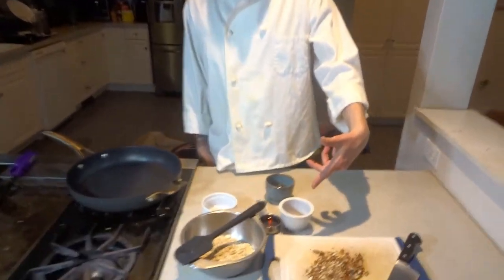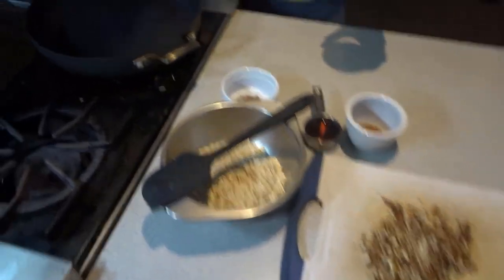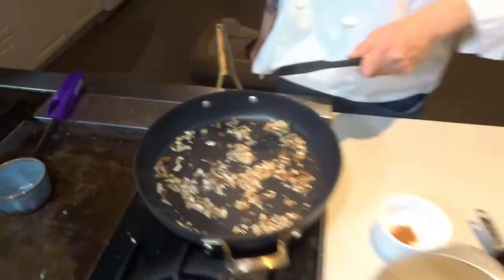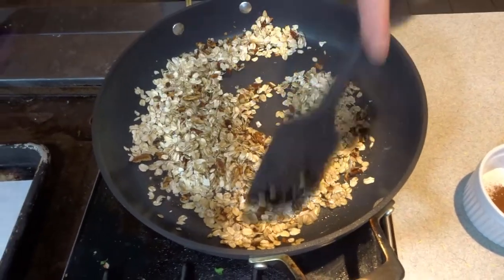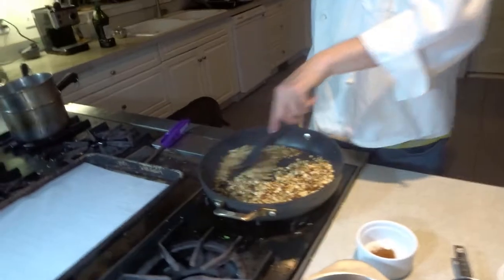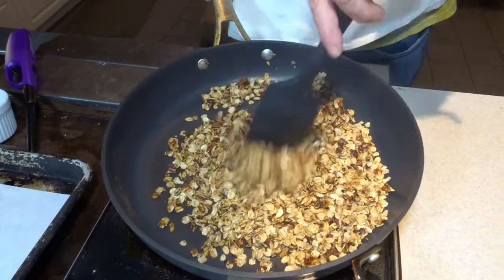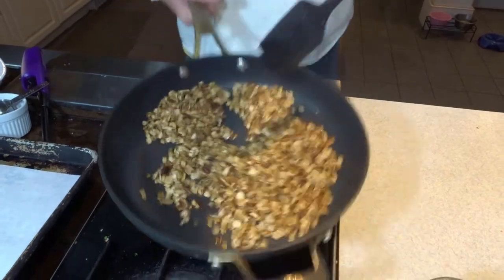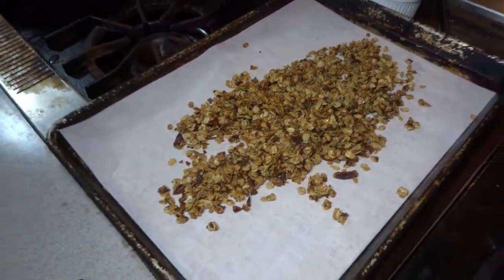Maple Pecan Granola Cruising in the Kitchen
Maple Pecan Granola, Homemade Granola, Quick and Easy.  Ingredients:  1/2 Cup Chopped pecans; 1 1/2 Cup Old Fashioned Oats; 1/2 TSP Cinnamon; 1/4 TSP Salt; 2 TBS Maple Syrup; 1 TSP Vanilla; 2 TSP Vegetable Oil. Cruising in the kitchen with Chef Mark.  Granola bars.  Skillet Granola.  Easy Recipe.